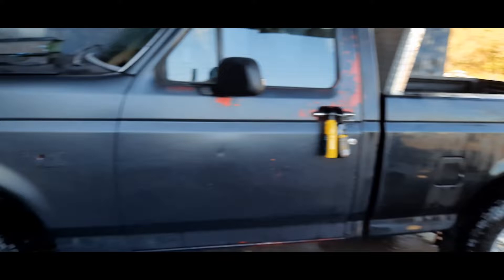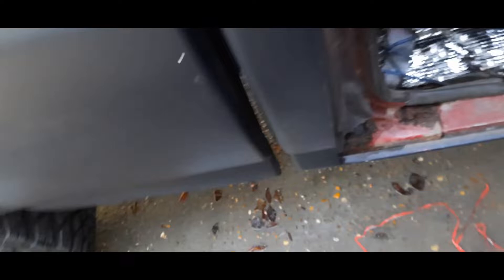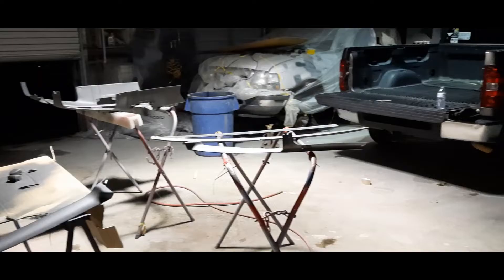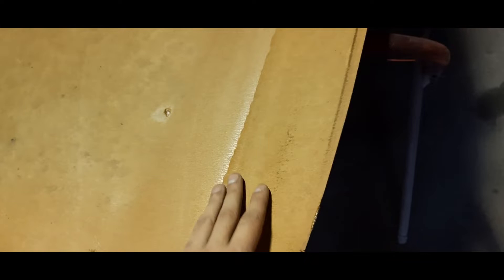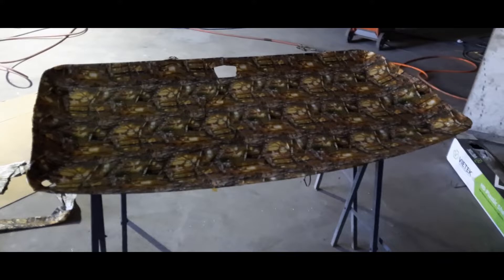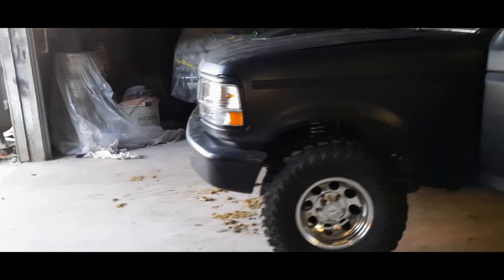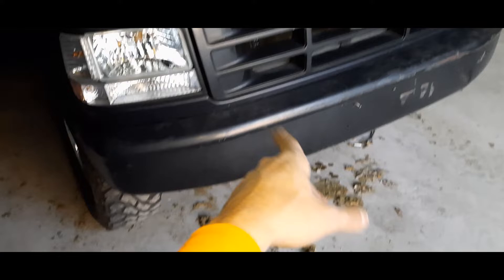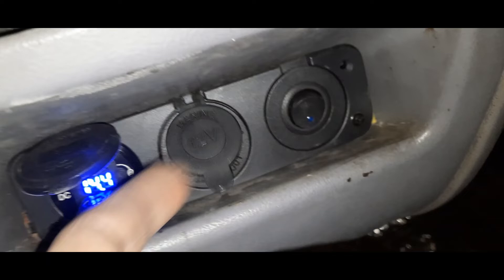Obs Ford Truck Headliner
Did a lil restoration on my interior, looks pretty good imo. So keeo an eye out of a vid when i do the dash and maybe someting cool with the door panels.